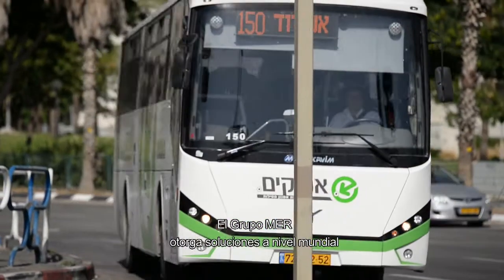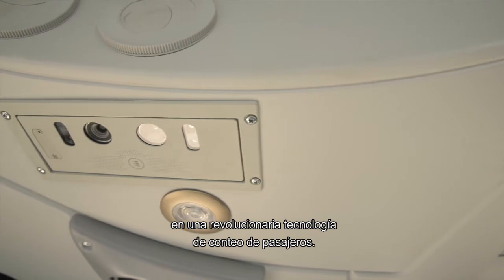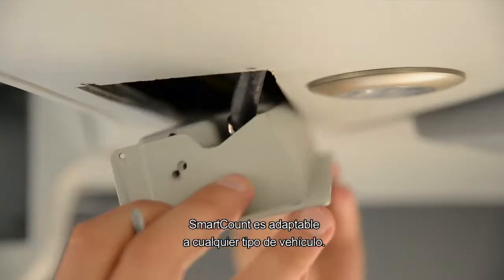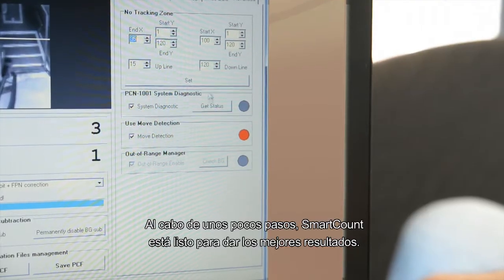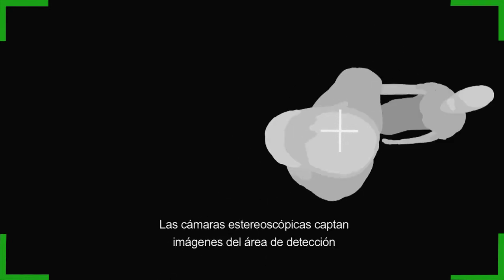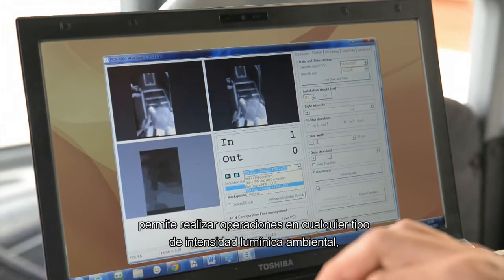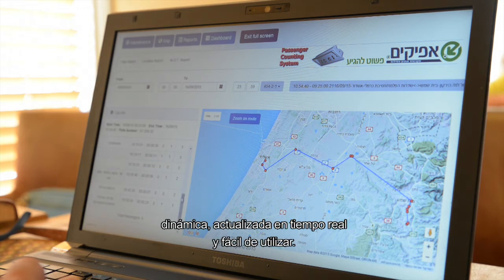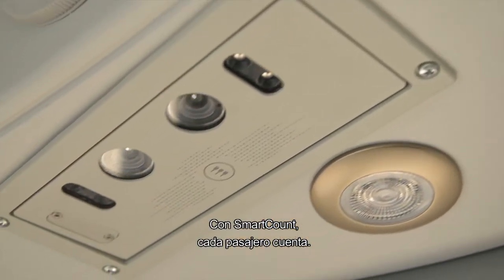SmartCount makes every passenger count!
SmartCount is a passenger counting device which uses stereoscopic video acquisition (3D Video) and real-time image analysis in order to count the passengers as they enter and exit the vehicle.